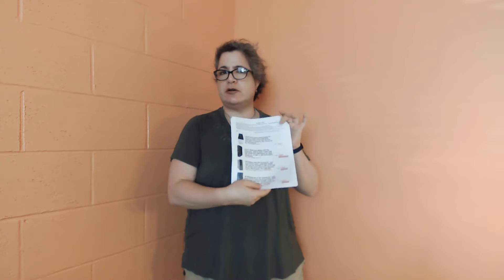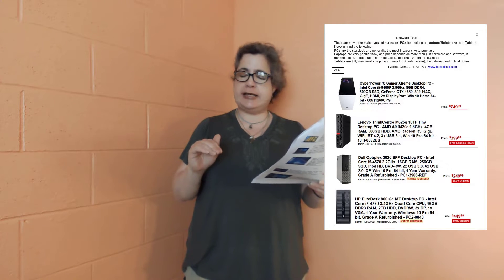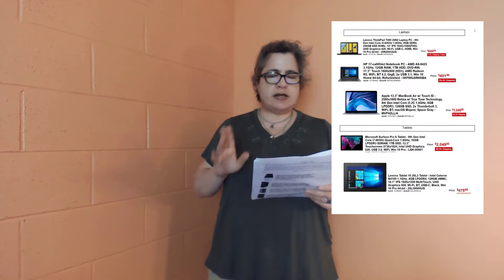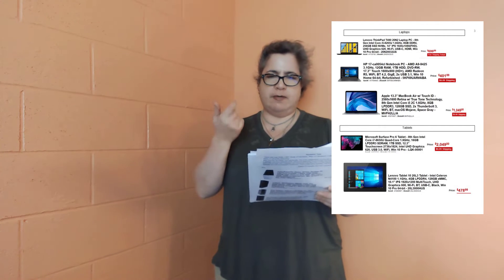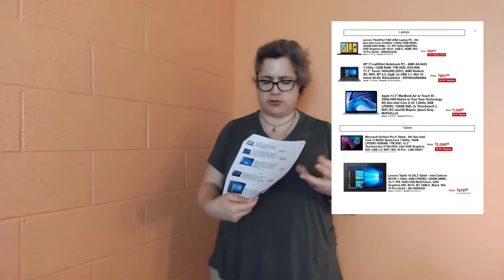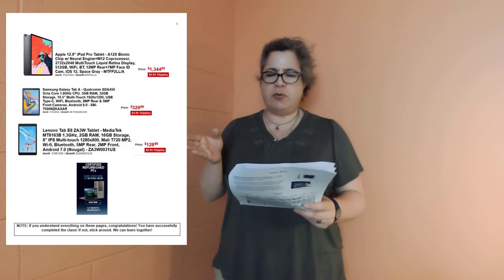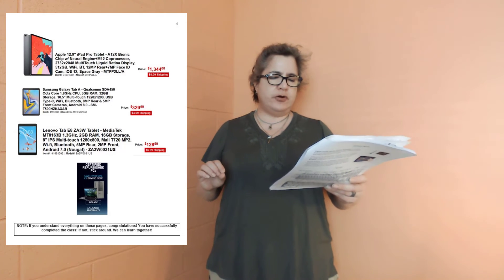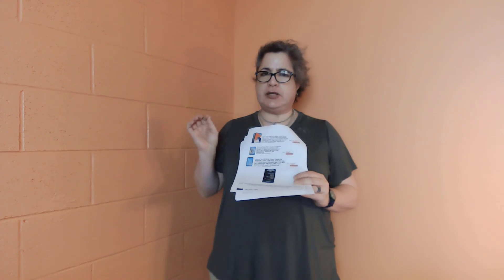Computer n Internet Intro Google Class PAGES 2 through 4